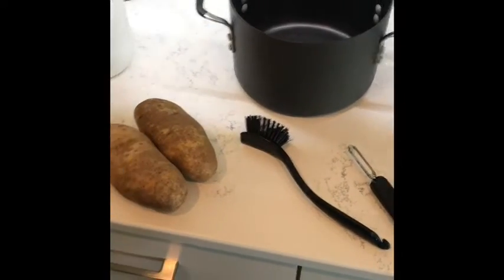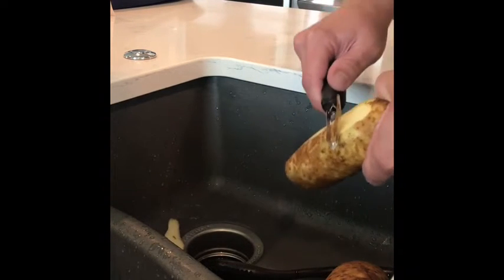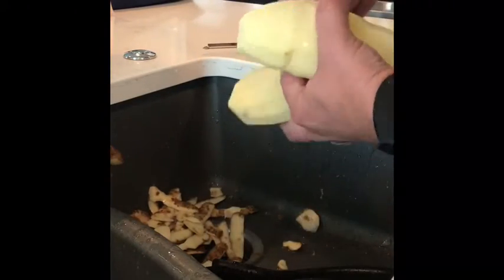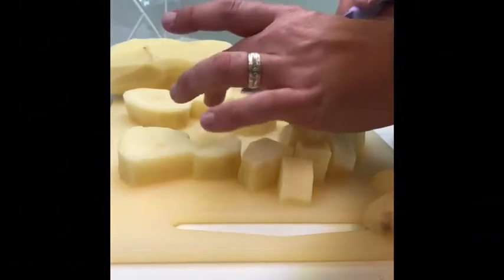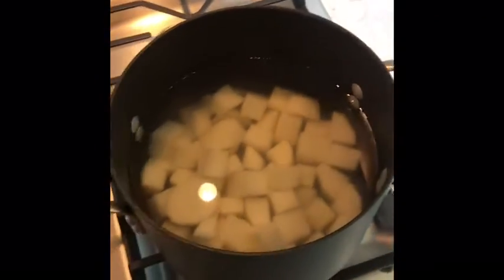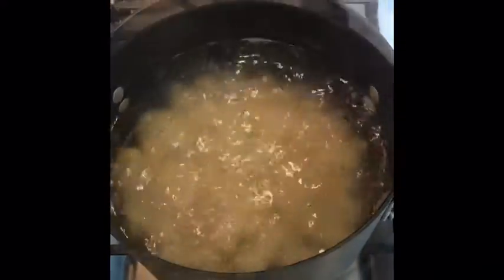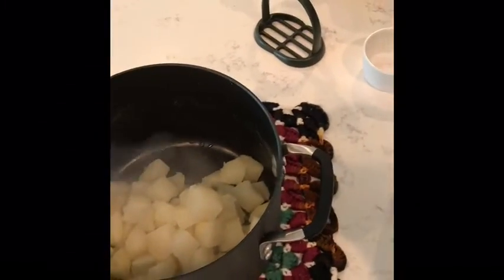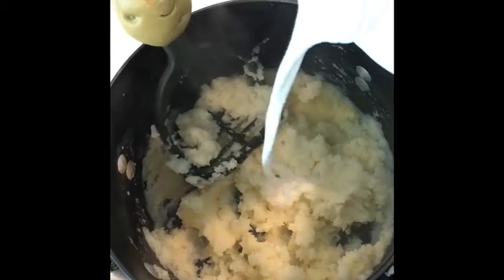Quick Mashed potatoes basic build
Just the basic mashed potatoes with nothing fancy. Just milk, I can’t believe it’s not butter, salt, and potatoes. Slice consistently and boil for 15 min.